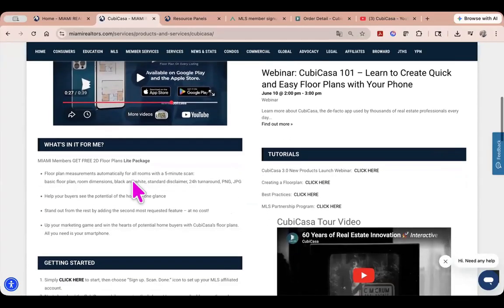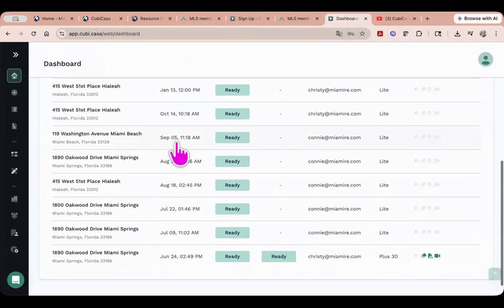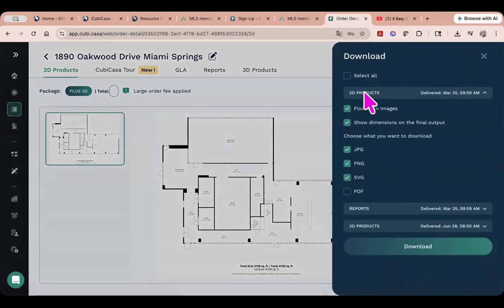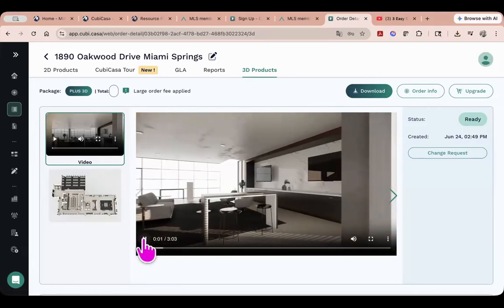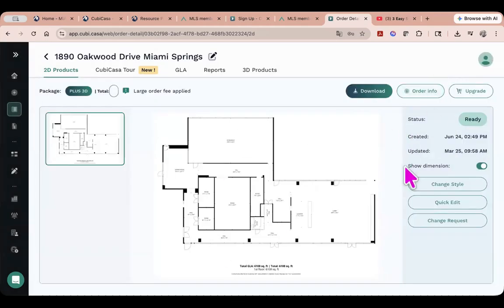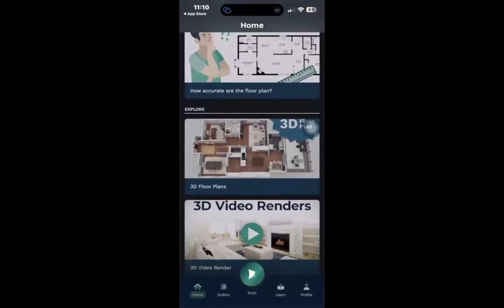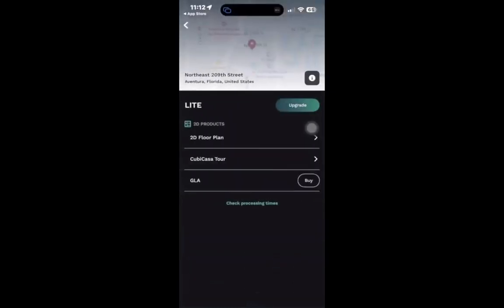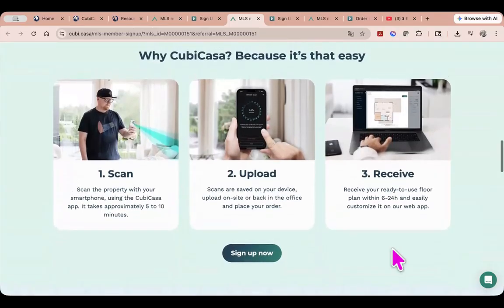Cubicasa - Grow your business in 15 minutes - Win Your Next Listing with Cubicasa Floor Plans